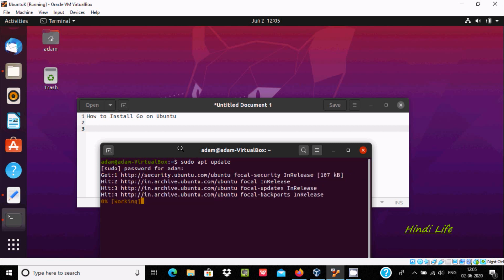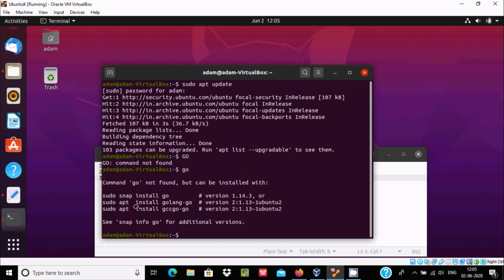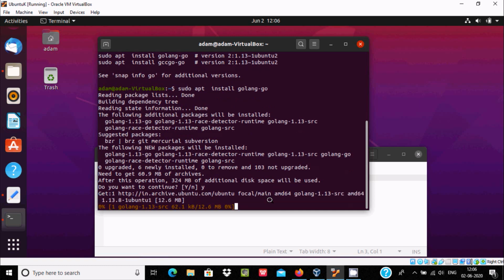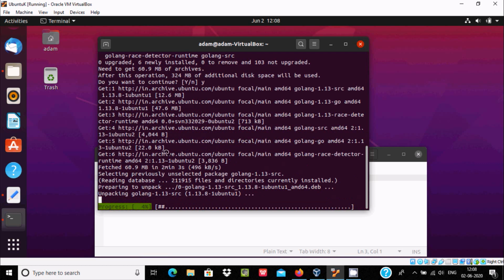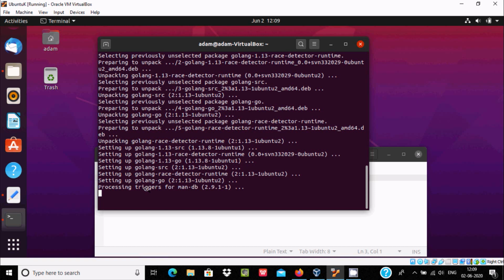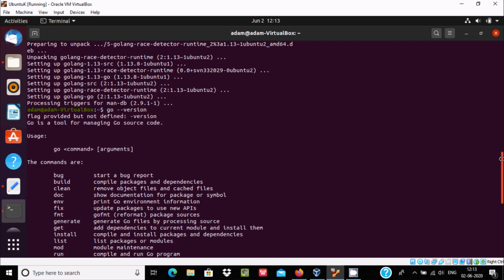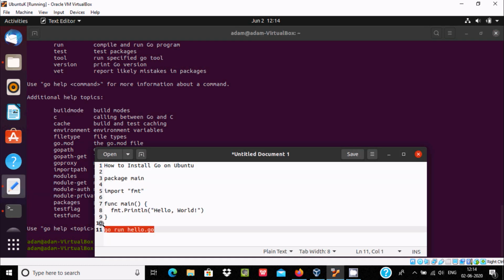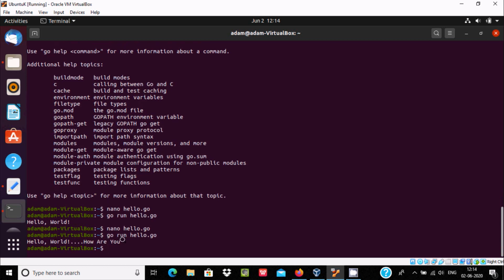How To Install Go on Ubuntu | Run First Program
Go in Ubuntu

How To Install Go on Ubuntu 20.04 | Run First Program

How To Install Go on Ubuntu 21.04 | Run First Program

install go in ubuntu container

how to uninstall go in ubuntu

ubuntu go build

download go

how to upgrade go version in ubuntu

how to run go file in ubuntu

go repo ubuntu